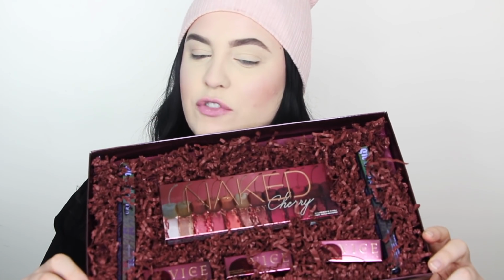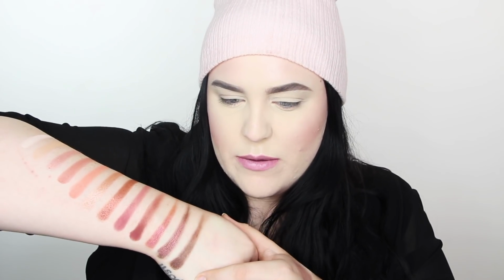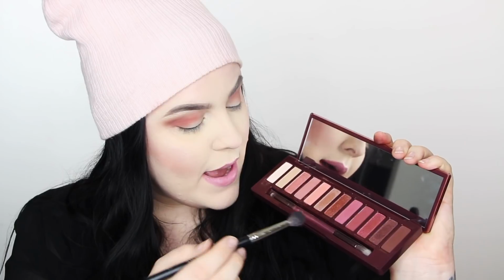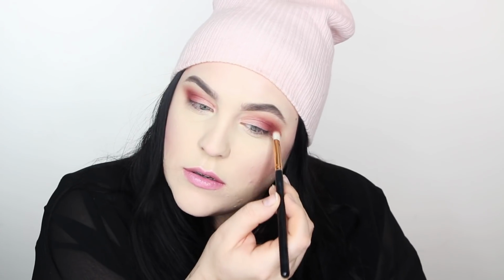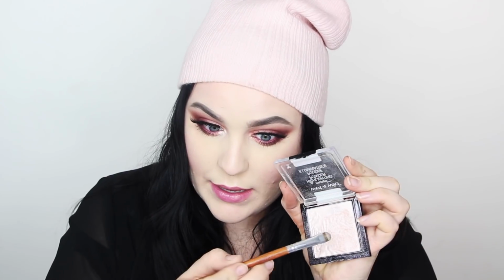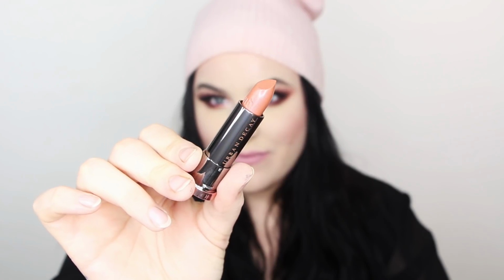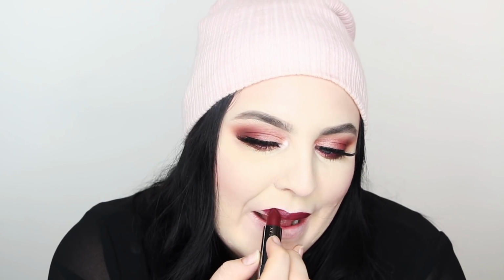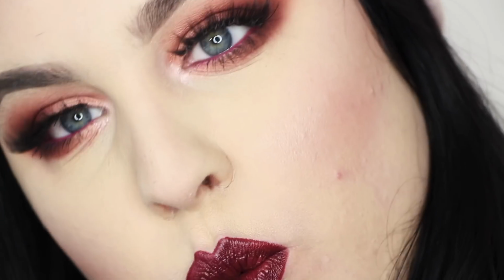URBAN DECAY NAKED CHERRY COLLECTION REVIEW & SWATCHES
HEY BEAUTIES! Today we are doing a review / first impression of the NEW Urban Decay Cosmetics Naked Cherry Palette, Eyeliners & Vice Lipsticks!